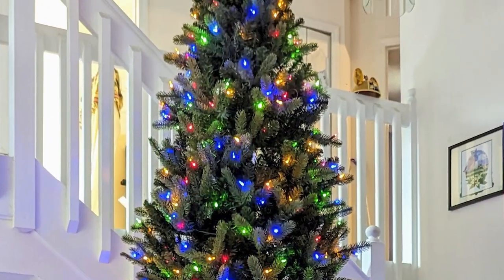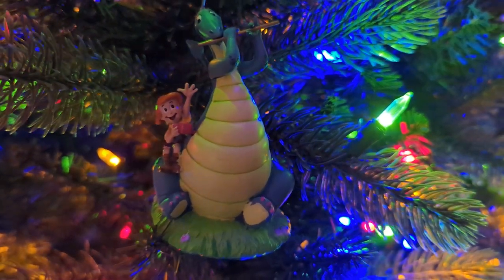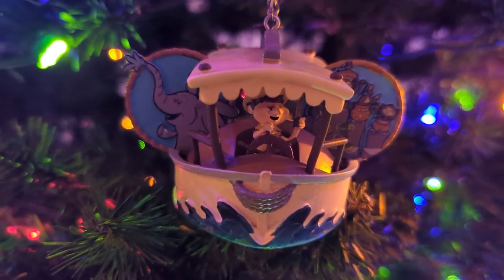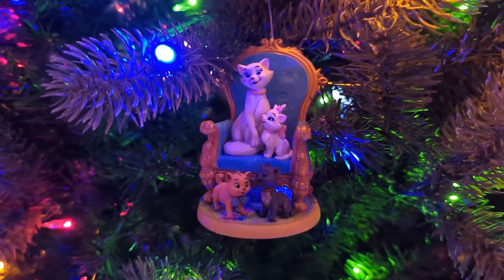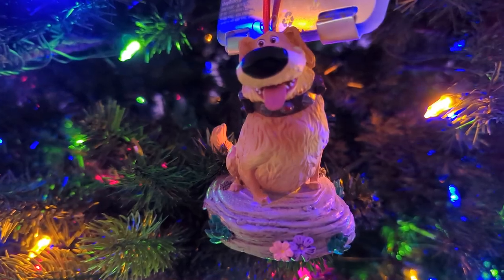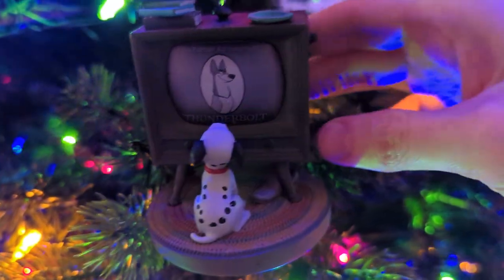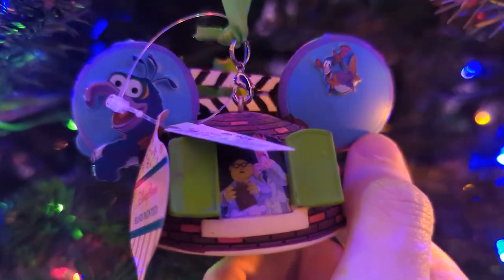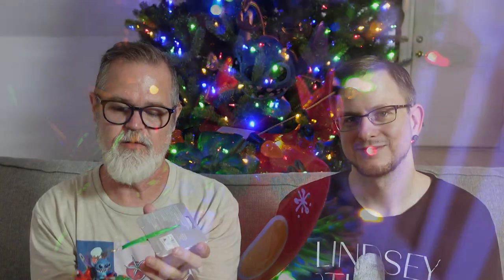Disney CHRISTMAS Ornament HAUL 2022!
Each year we restrict ourselves to three Disney Christmas ornaments. We haven't shown any for the last few years so this is a catch-up video with all 10 ornaments that we haven't yet shown. We also have a few Disney pins to show.